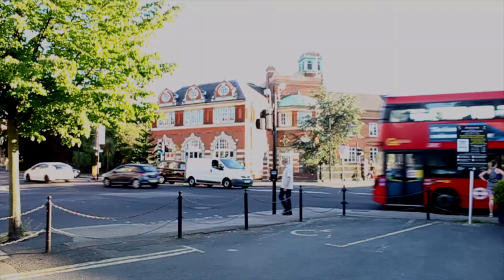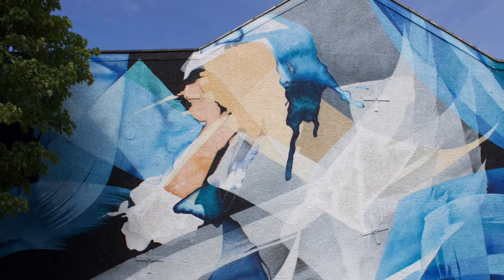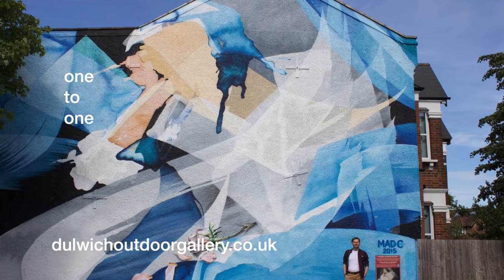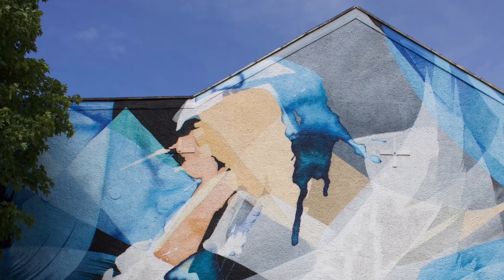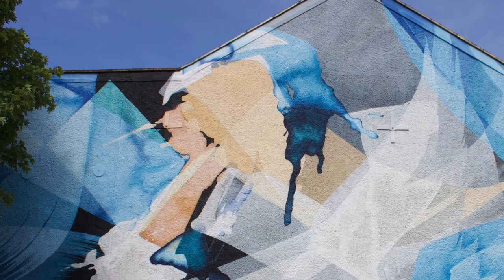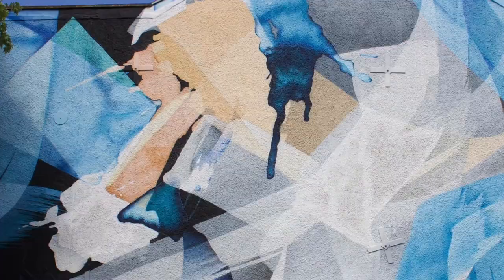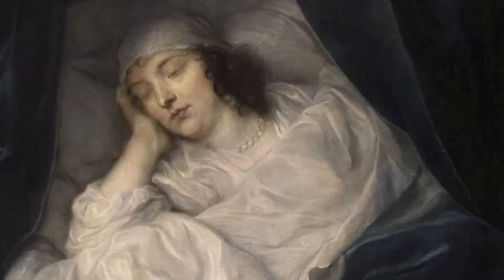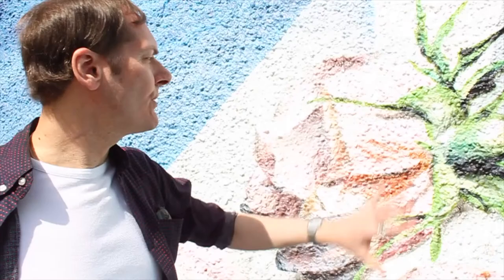Dulwich Outdoor Gallery with Amanda Greatorex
Street art guide Amanda Greatorex and local resident David Anthony discuss German graffiti artist Mad C's interpretation of Anthony Van Dyck's 'Venetia, Lady Digby, on her Deathbed' 1633 (Dulwich Picture Gallery) at The Plough Pub Car Park, 381 Lordship Lane, East Dulwich, London SE22 8JJ.